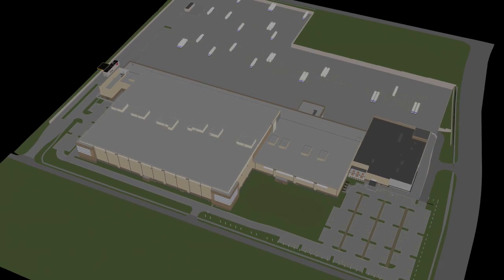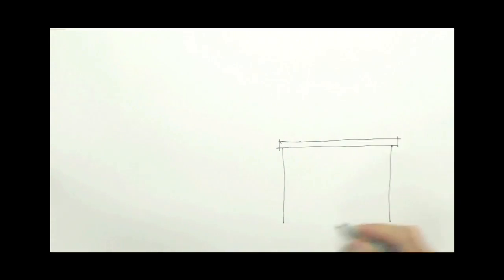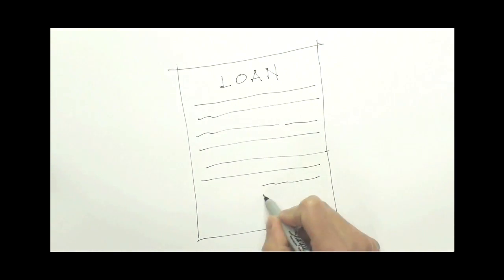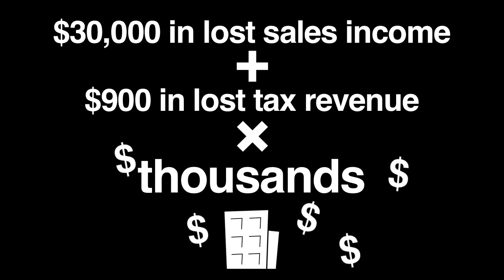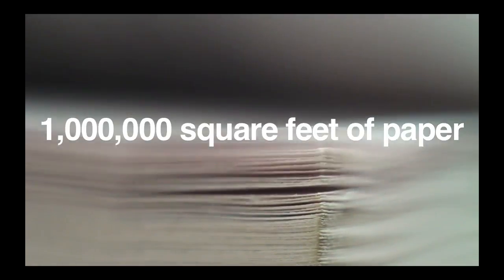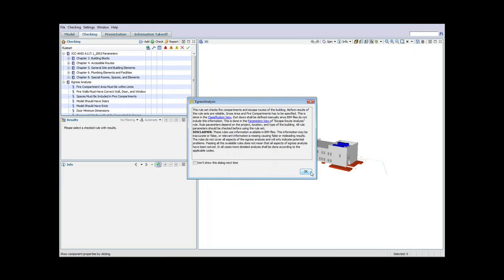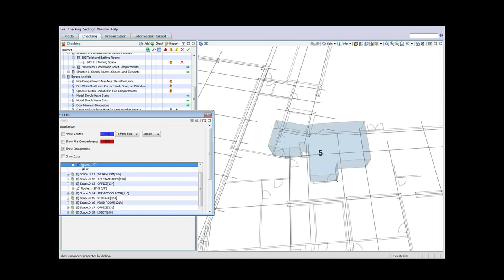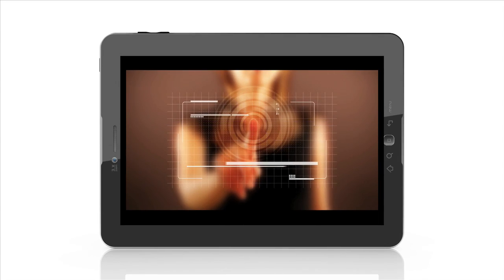The AutoCodes Project